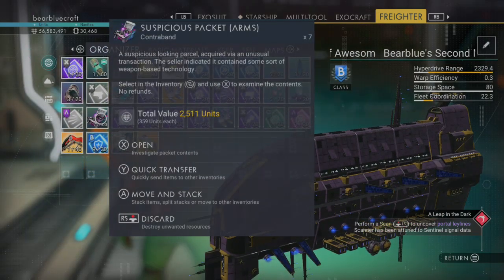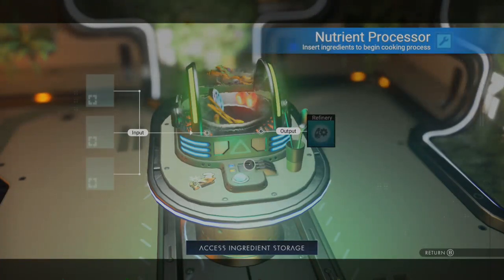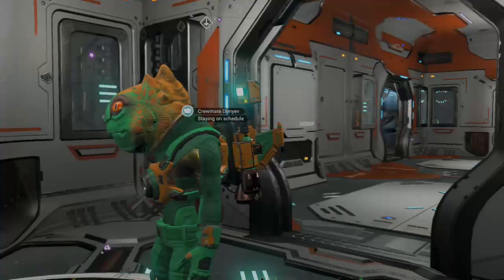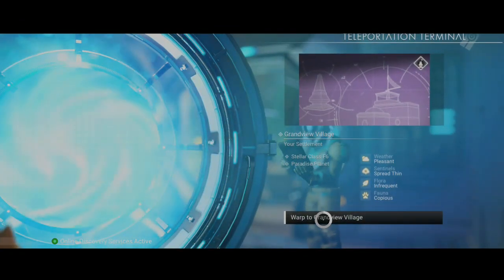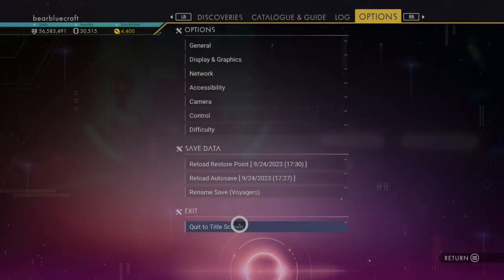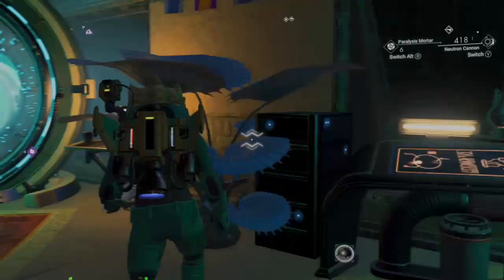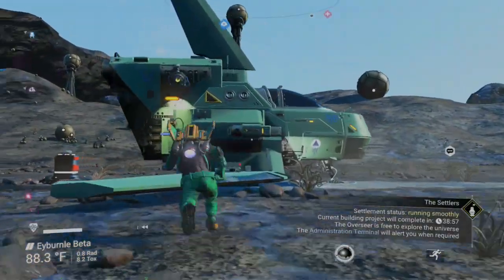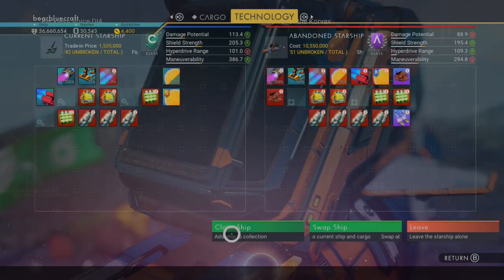NMS 092423 AE11 This & That & Roundabout